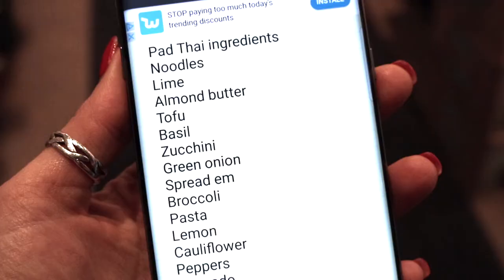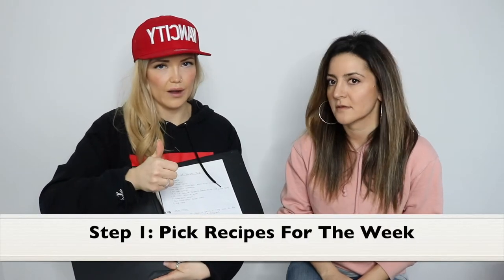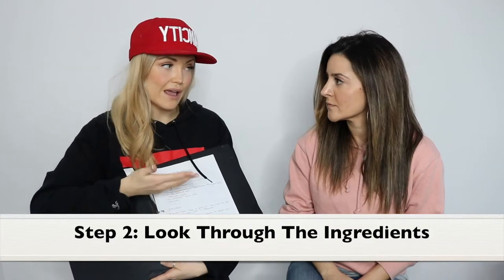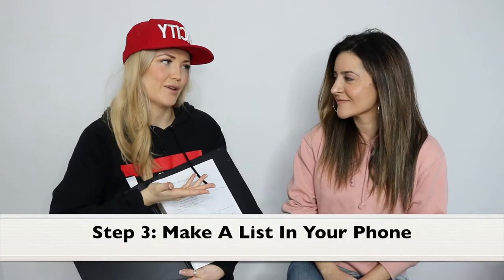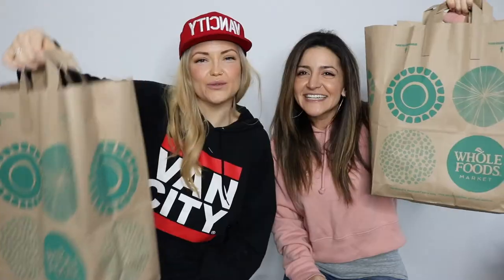How to Meal Plan & Grocery Shop For Beginners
This week on Hella Well we're talking meal planning and grocery shopping for beginners!
As with everything in life different things work best for different people. This video and all videos on Hella Well are about me sharing what has worked best for me in hopes that it will support others on their health journey!

If you have the desire to eat healthier but don't know where to start I hope todays video is helpful!

My girlfriend Newsha is often messaging me asking for help and tips on how to cook healthy, delicious food at home! So who better to join me on this weeks show to chat about overcoming the challenges of optimal eating at home than Newsha herself!

In todays video we talk organic vs non organic food, reading food labels, the best way to find healthy recipes, and I offer 3 SUPER easy steps for meal planning!

**THE DIRTY DOZEN**

Organic vs non organic: Its a personal choice. For me personally I try to buy organic whenever possible. I've read enough research on the negative effects of pesticides and it makes sense to me that having chemicals on your food can't be great for your health.
I also find a difference in the flavour of organic vs non organic produce. I was home for the holidays and ate one of the apples from my parents fridge. One bite into the apple and I could instantly tell it wasn't organic.

I feel very fortunate that Im able to have access to organic food, while it can be expensive I personally cut costs elsewhere to ensure I'm able to put the healthiest, most nutrient dense food into my body possible.

However, if for whatever reason organic produce isn't overly available to you your best bet is to try to buy organic from the "dirty dozen" list. This is a list of the fruits and vegetables which are more likely to carry larger amounts of pesticide residue even after being washed:

DO buy organic -

- celery
- peaches
- strawberries
- apples
- domestic blueberries
- nectarines
- bell peppers
- spinach, kale, collard greens
- cherries
- potatoes
- imported grapes
- lettuce

** THE CLEAN 15 **

The "Clean 15" is a list of the produce which is a little safer to eat in non organic forms.
I personally still choose to purchase the organic version of these foods:

Safer to buy NOT organic -

- onions
- avocados
- sweet corn
- pineapple
- mangos
- sweet peas
- asparagus
- kiwi fruit
- cabbage
- eggplant
- cantaloupe
- watermelon
- grapefruit
- sweet potatoes
- sweet onion

I hope todays video was helpful!